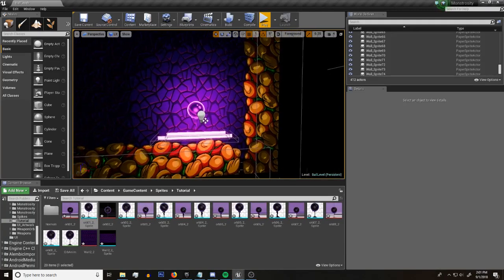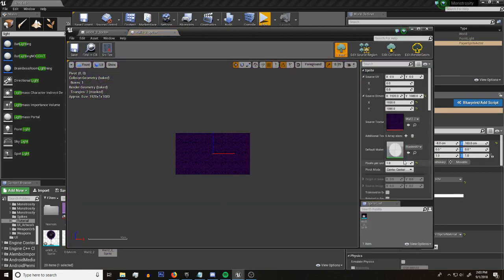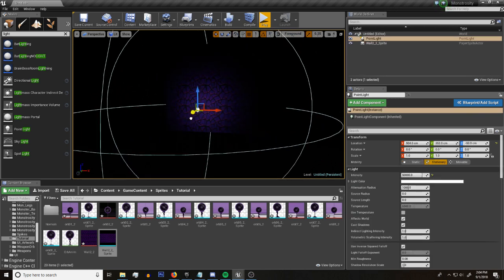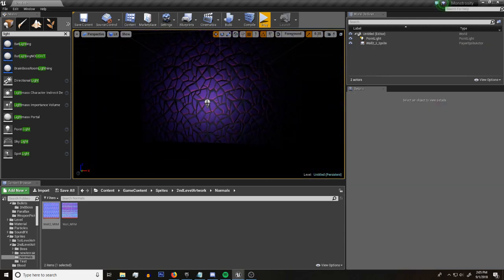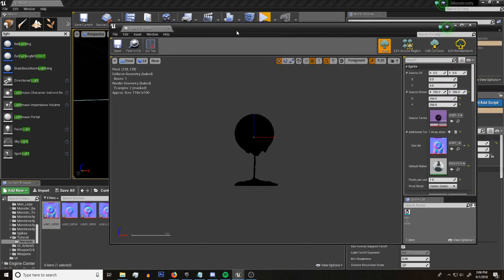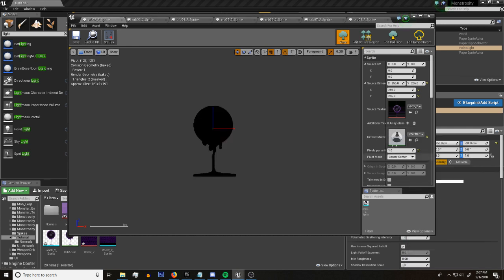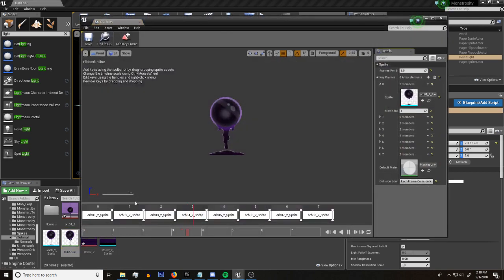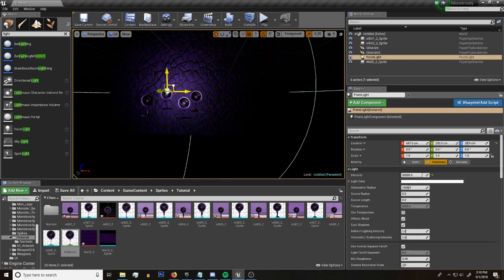Lighting for 2D Sprites and Flipbooks in Unreal Engine 4 [Tutorial]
First tutorial, sorry for the lack of editing. Hope this helps everyone! Let me know if you have any questions or would like more tutorials on 2D in Unreal Engine 4.

ALSO: You can add other texture maps (ex. Spec Maps) the same way you added the Normal Maps. You have to also use a Perspective camera when setting up your game, in order to see the lighting effects. Orthographic camera won't work.